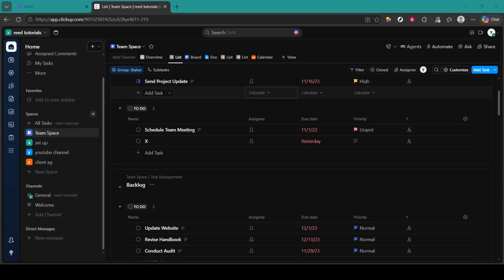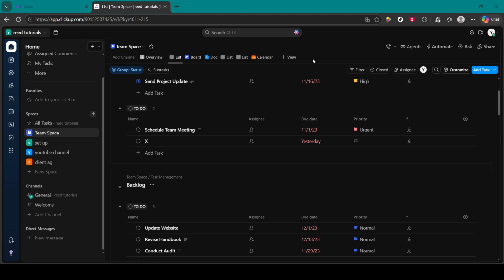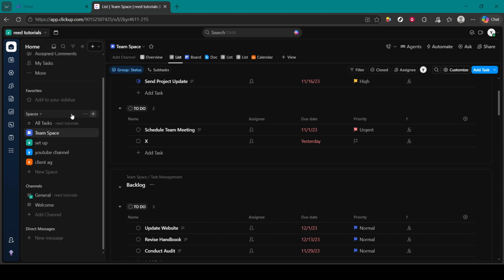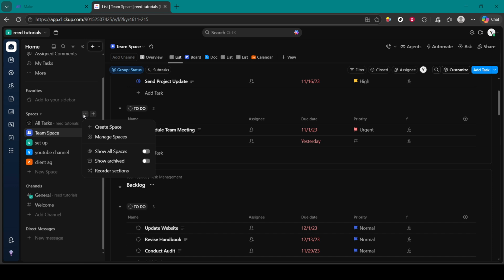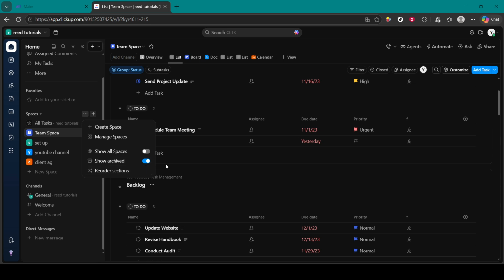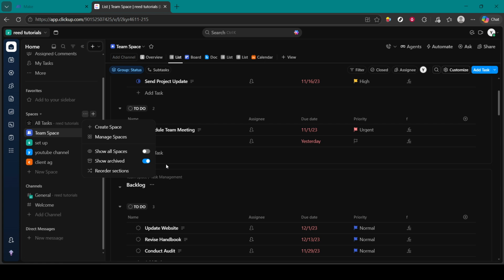How To Unarchive In ClickUp (Easiest Way) (2026)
Bring your projects and tasks back to life by learning how to unarchive in ClickUp! This 2026 guide shows you the easiest way to restore archived Spaces, Folders, and Lists from your workspace settings. We walk you through the navigation menu to find your hidden archives and demonstrate how to reactivate them with just a few clicks. Whether you accidentally tucked away an active project or need to reference an old workflow, this tutorial ensures your data is never lost and your sidebar stays organized.